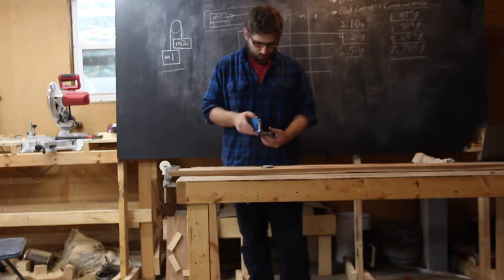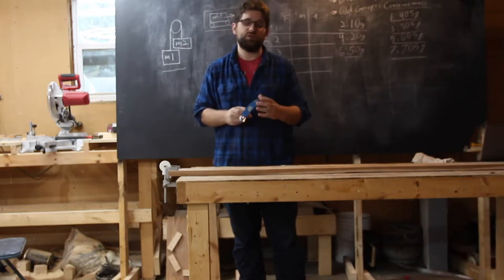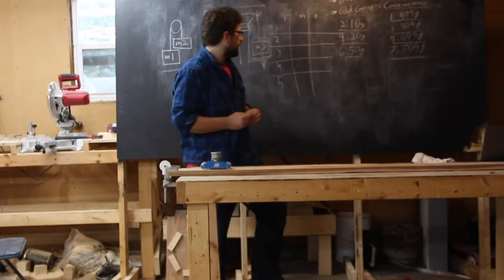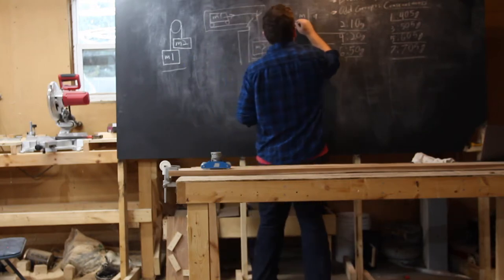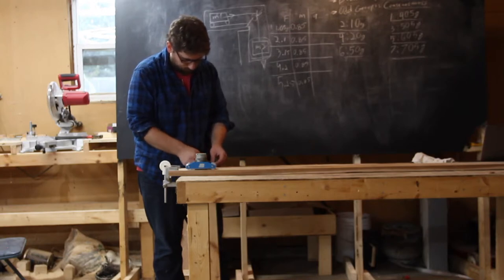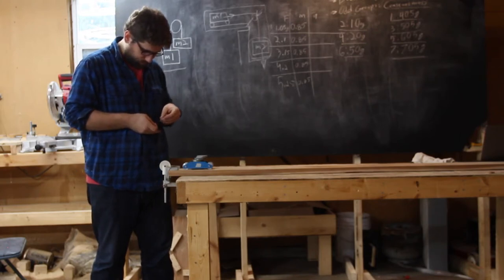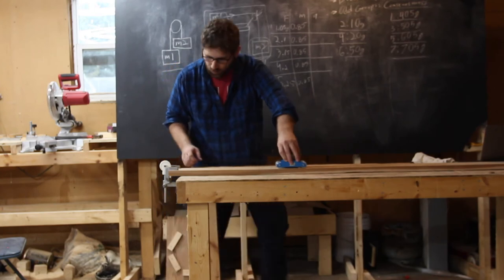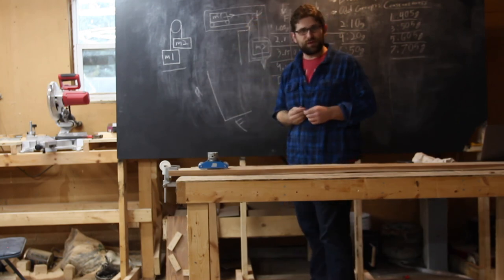Proving F=ma Lab Demonstration: Constant Mass